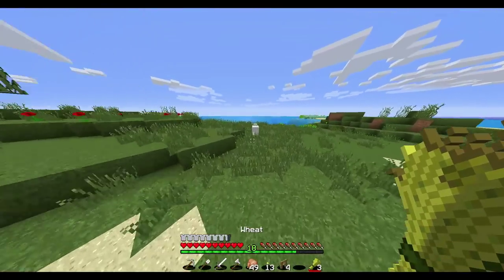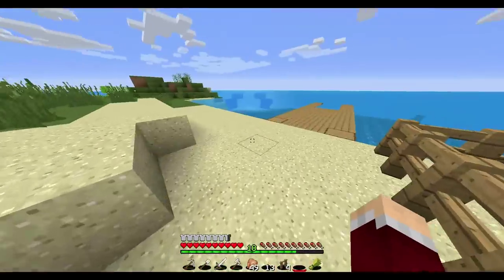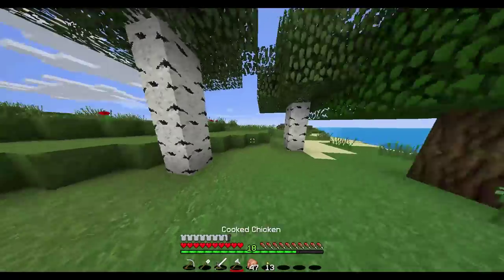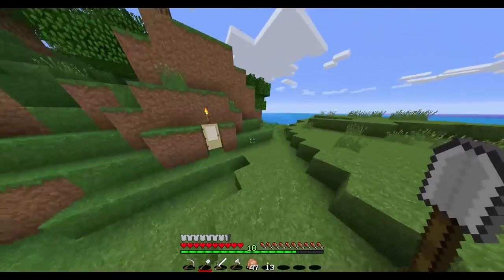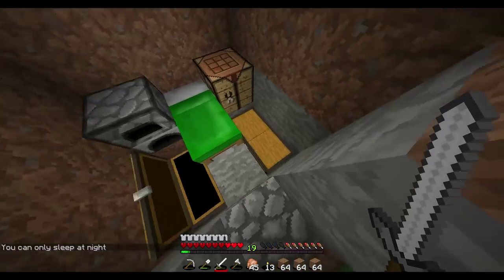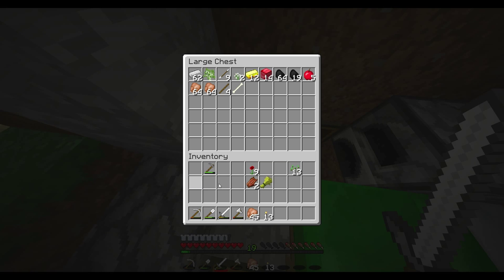Minecraft: PixelCraft SMP Episode 4- Level Grounds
In this episode of PixelCraft we prepare a mine area and head over to spawn to see what's happening. Enjoy!

All other music comes from the Minecraft In Game Soundtrack.